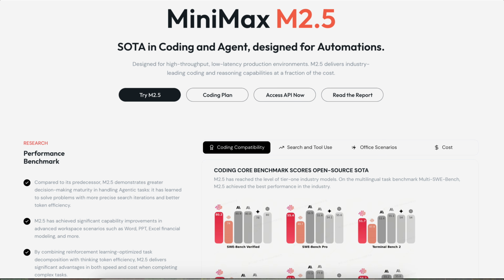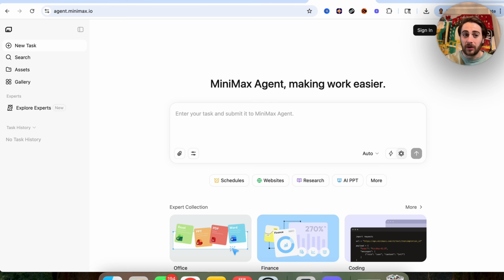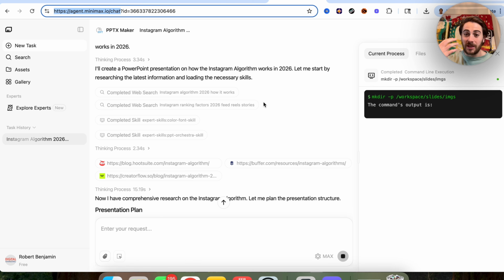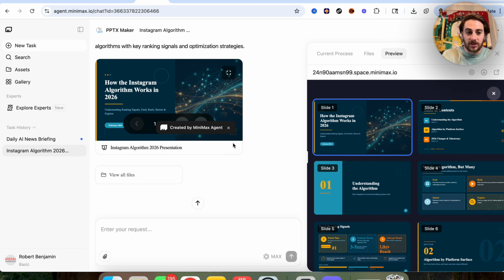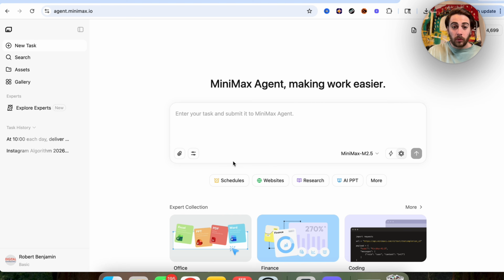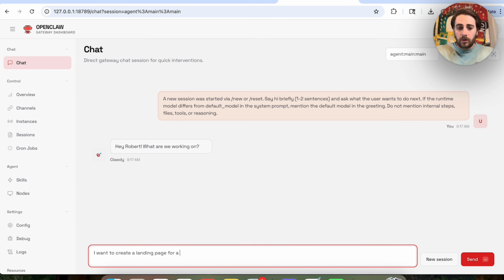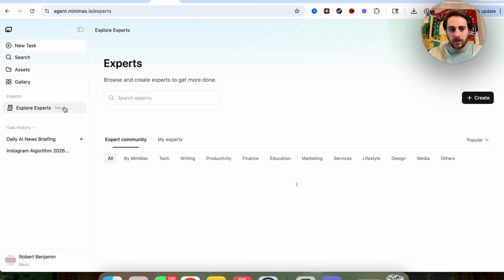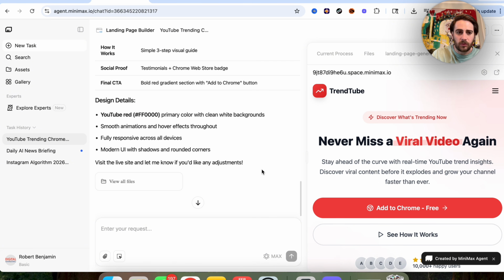MiniMax’s NEW M2.5 Model Rivals Opus 4.6 👀 (crazy use cases)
This video shows you how to use MiniMax’s new M2.5 Model to rival Claude’s Opus 4.6. You can use this model to build AI automations, AI agents, complete any coding task and so much more.